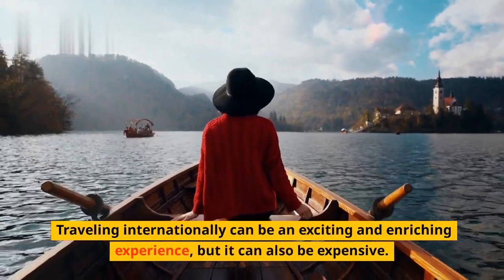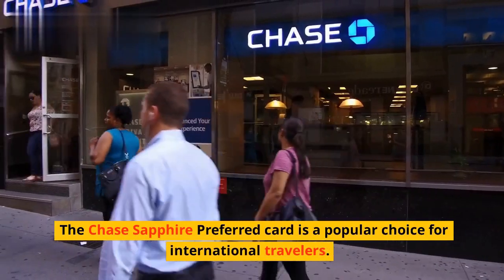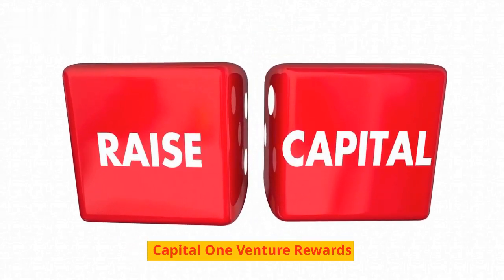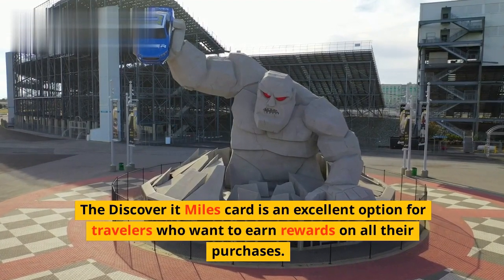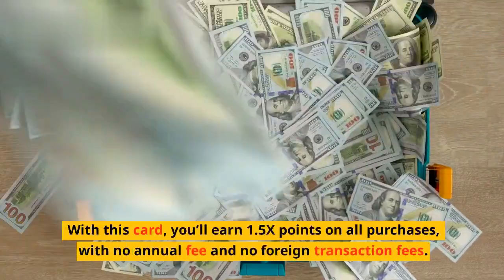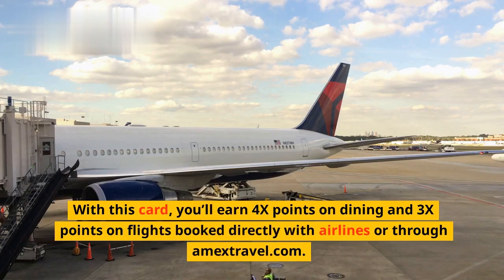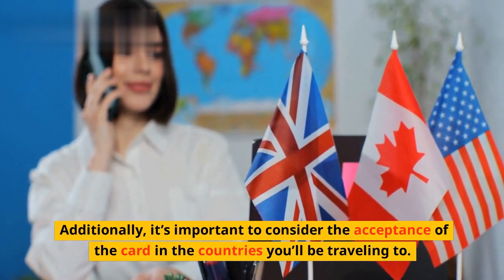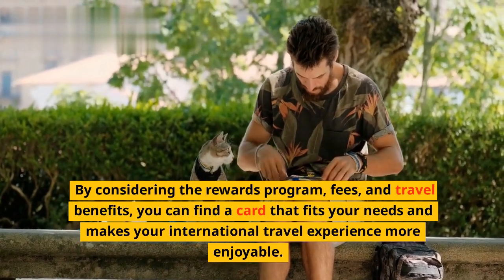Discover the 5 Best Credit Cards with 0% Fees for International Travel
Are you planning an international trip and want to avoid paying hefty fees for using your credit card abroad? Look no further! In this video, we'll share the top 5 credit cards with 0% foreign transaction fees, so you can travel smart and save money on your next trip. We'll also discuss the benefits of each card, including rewards programs, travel perks, and more. Don't miss out on these money-saving tips for international travel!
With no foreign transaction fees, you'll avoid unnecessary charges and enjoy peace of mind while you're abroad. Plus, many of these credit cards come with additional perks, such as travel insurance, airport lounge access, and bonus reward points for travel-related expenses. So, if you want to travel smart and make the most of your money, be sure to watch this video and discover the best credit cards for international travel!